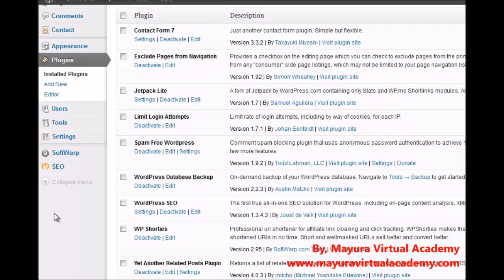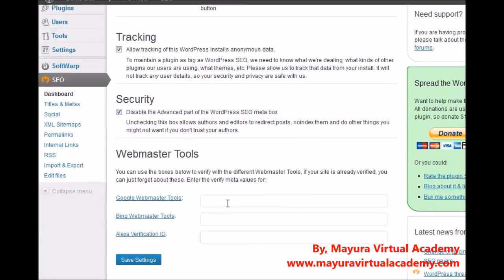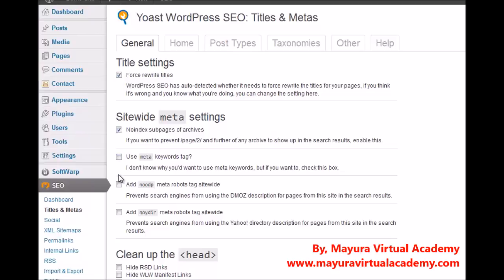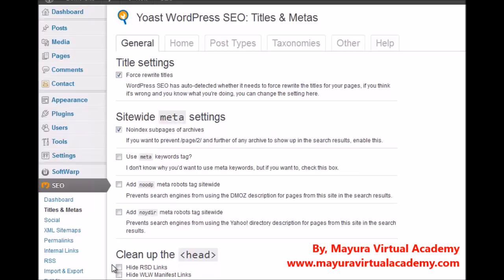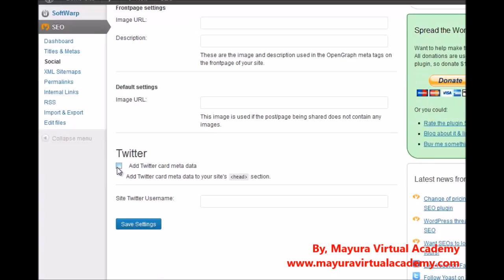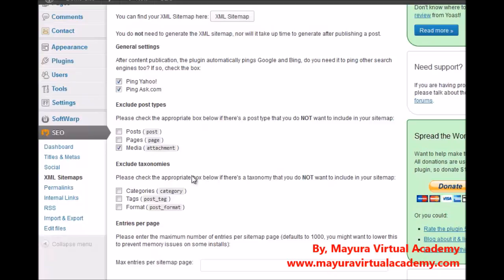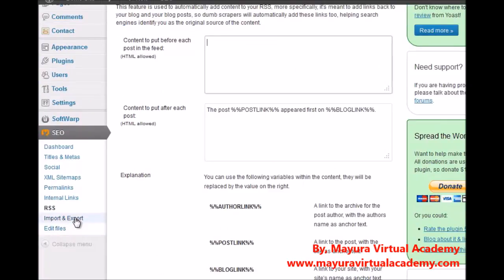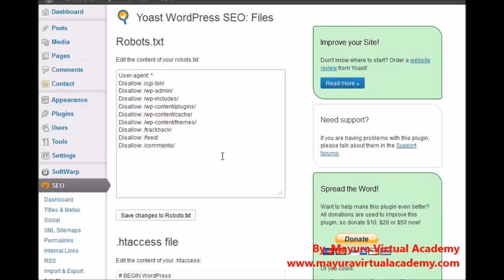8 Changing settings for plugins, part 2